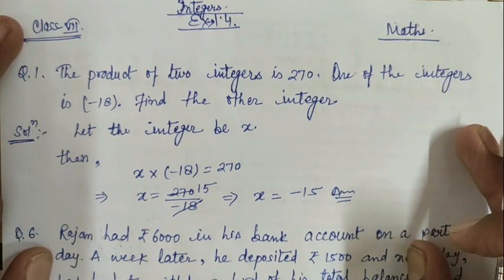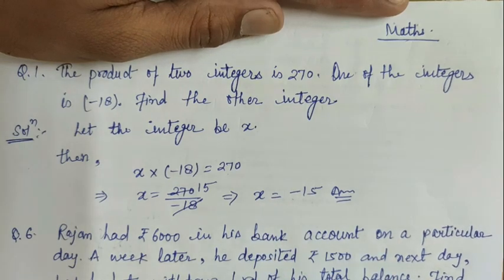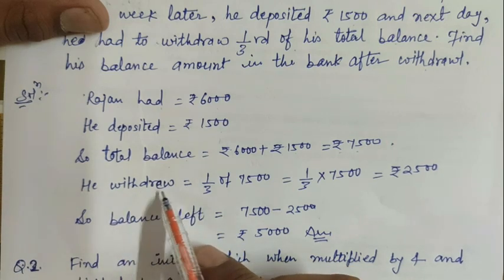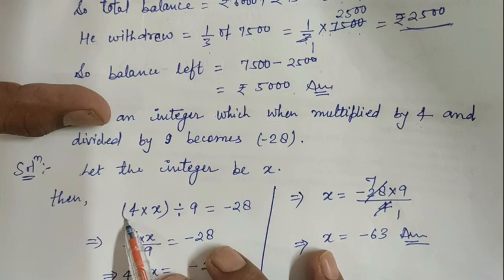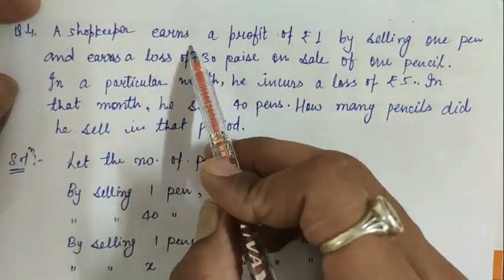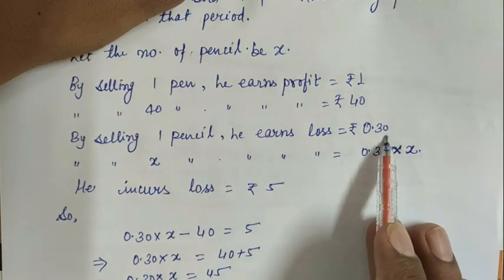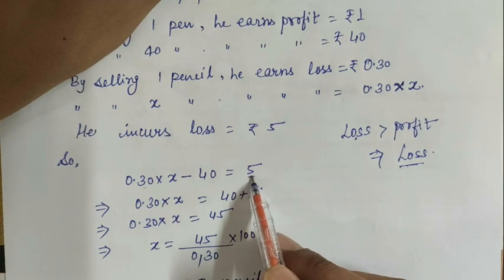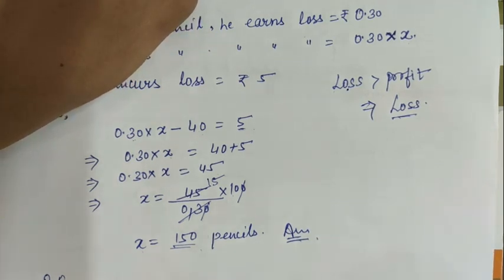Class 7th Integers Exercise 1.4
Exercise explained in detail.